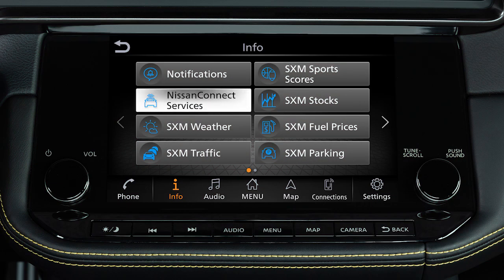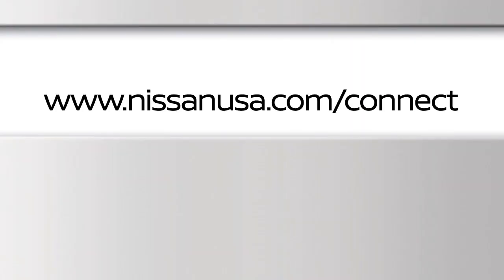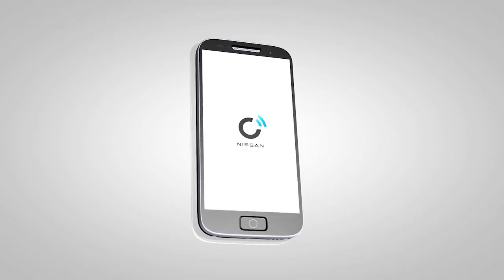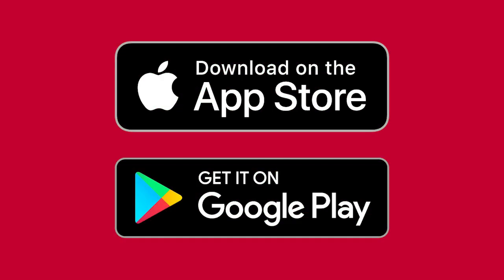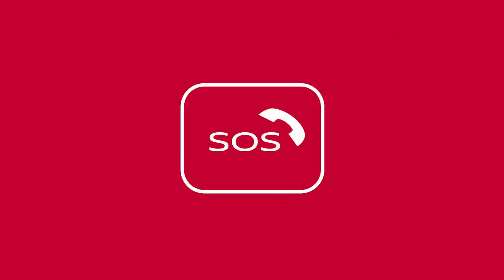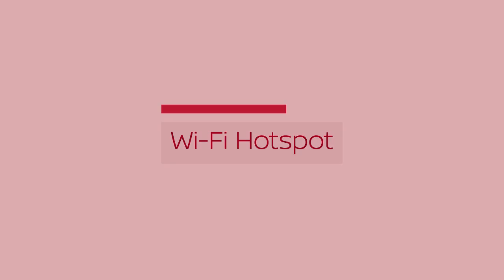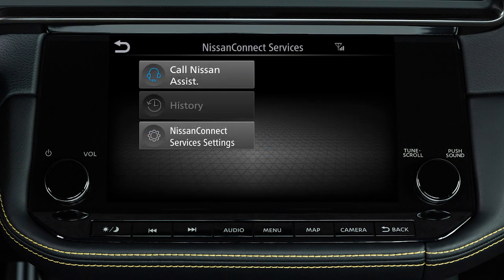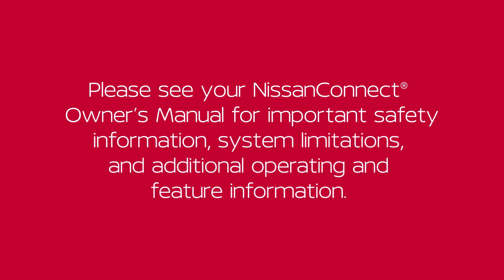2024 Nissan Z - NissanConnect® Services powered by SiriusXM® (if so equipped)